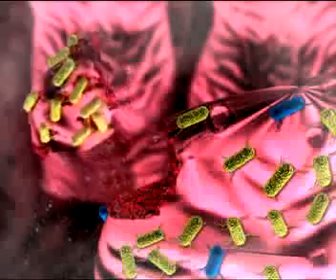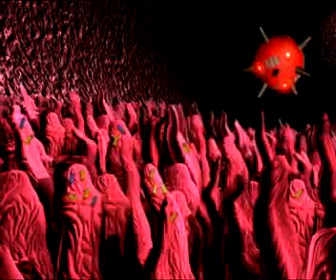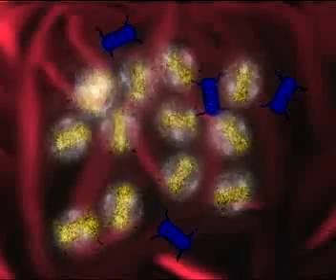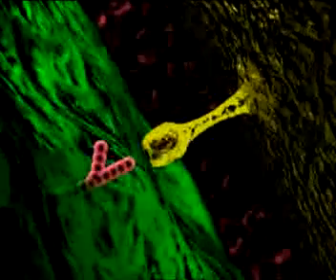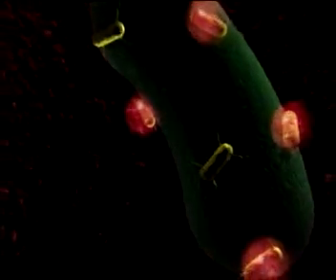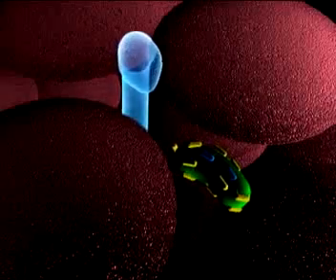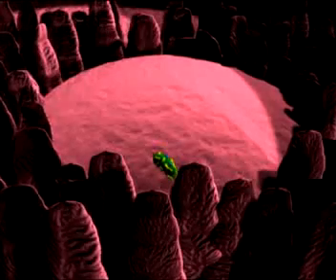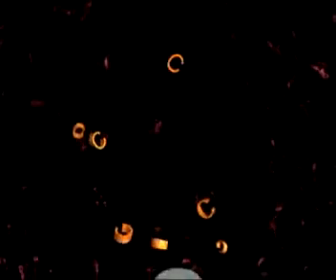Biomos movie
This is a good introduction into the benefits of some feed supplements and also a little bit on the action of the immune system